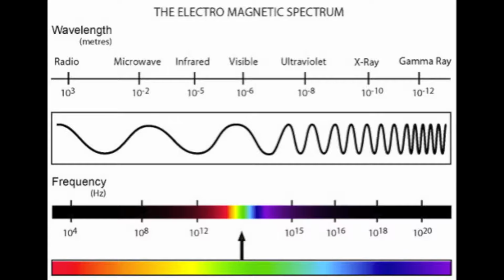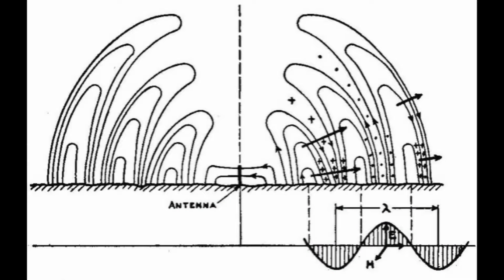The Electromagnetic Spectrum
HOLLA WE COOL